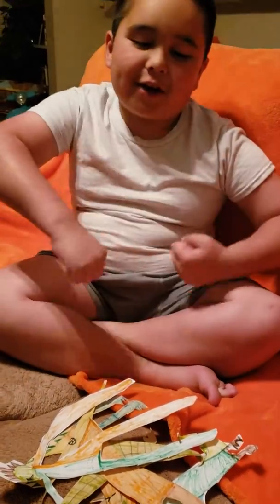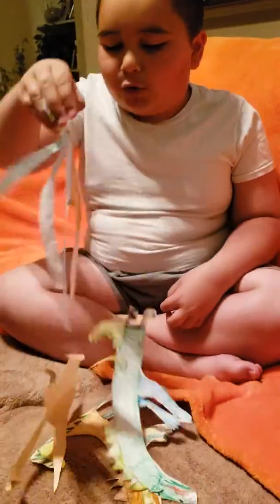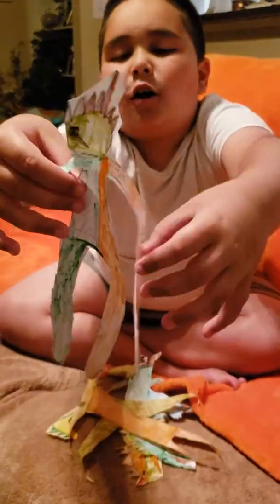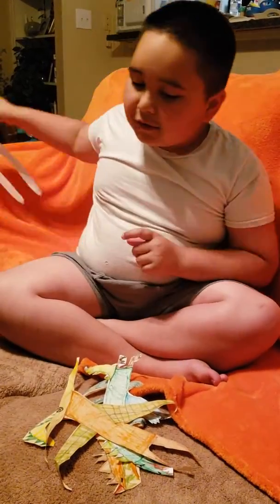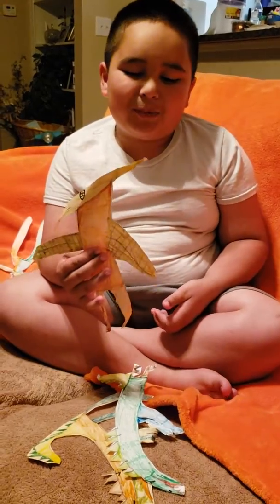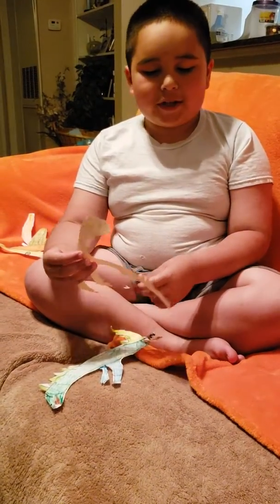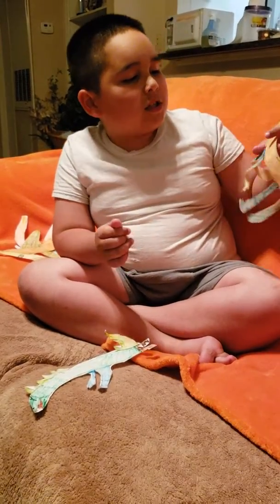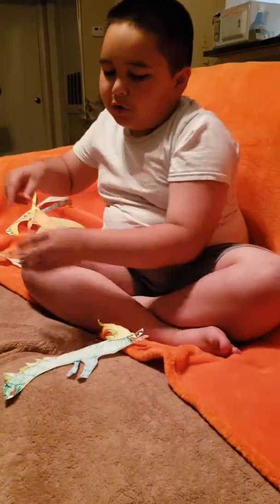Fun toy paper dinosaur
Grant is creative his dinosaur on the paper then he cut it out to make it for playing toy.